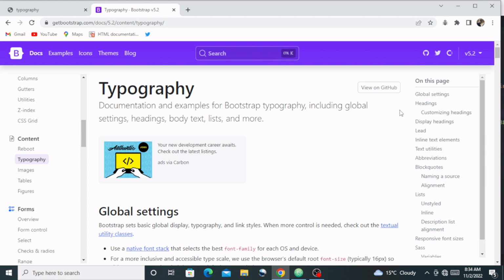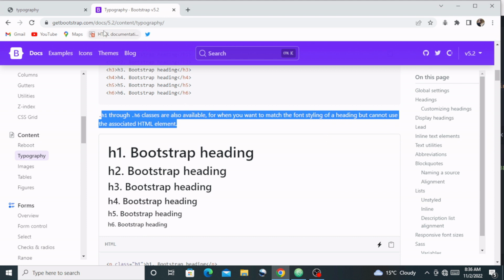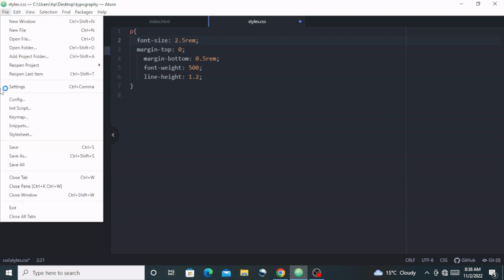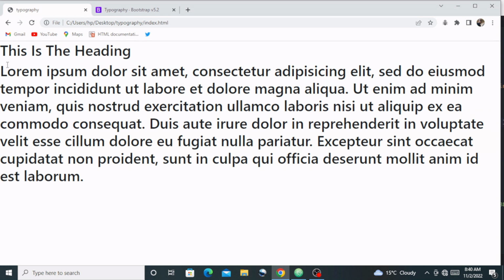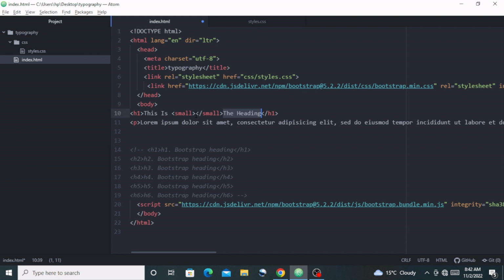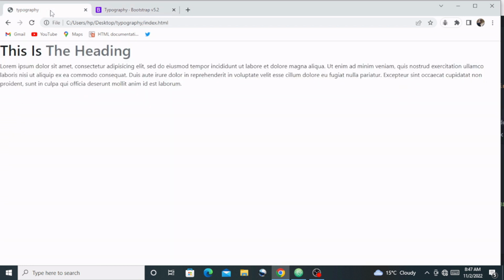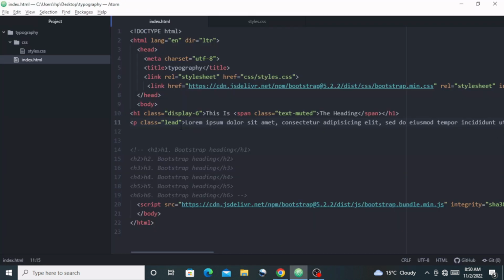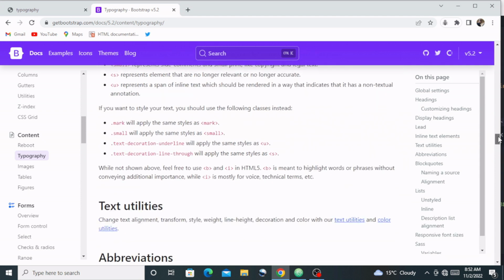Bootstrap Typography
In this video you will learn about Bootstrap Typography. Typography is the art or process of arranging text content in a way that makes the content look clear and visually appealing to the reader.